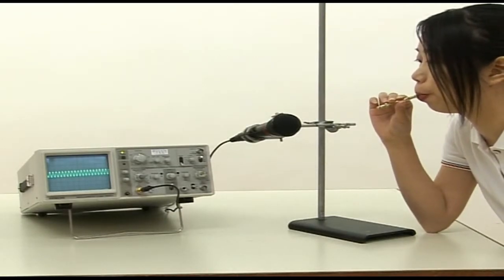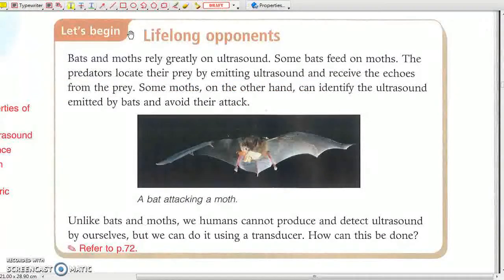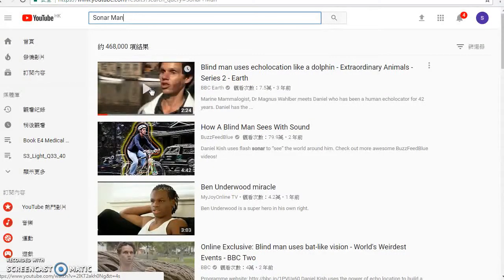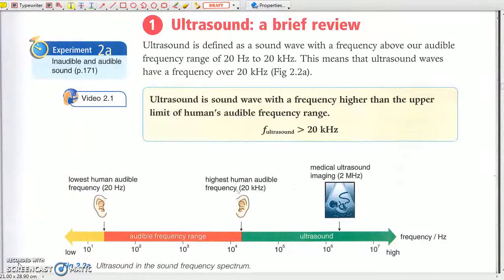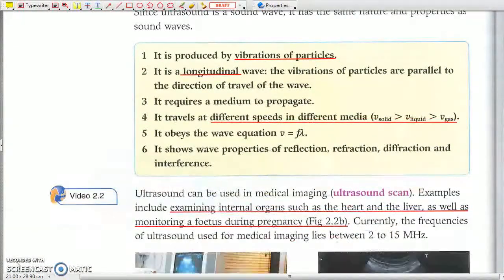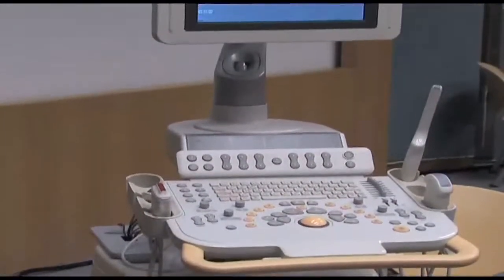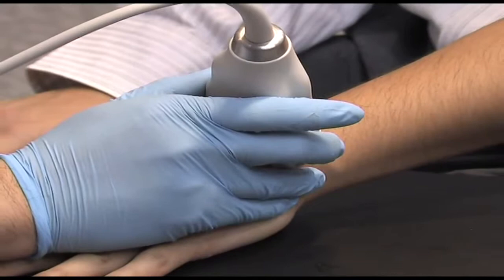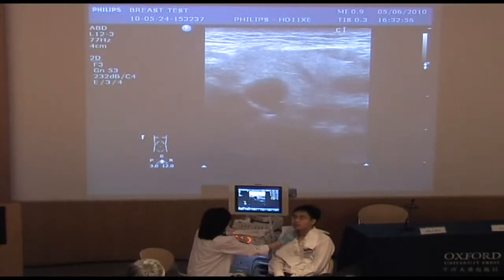BkE4 Chp2 2a